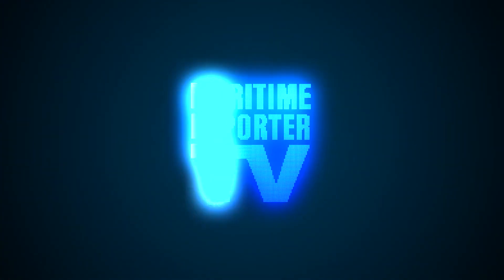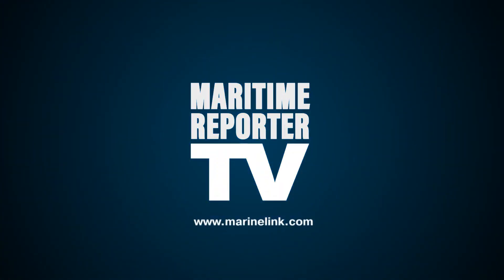"The Big Virtual Engine"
Dra Wiersema discusses the introduction of Caterpillar's Multi-Engine Optimizer (MEO)